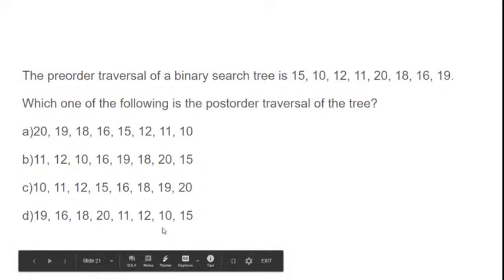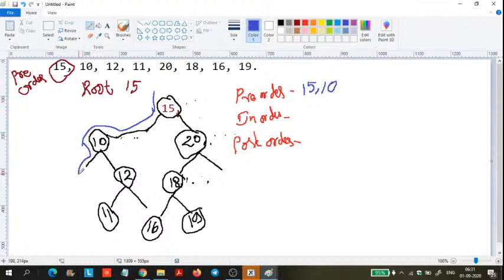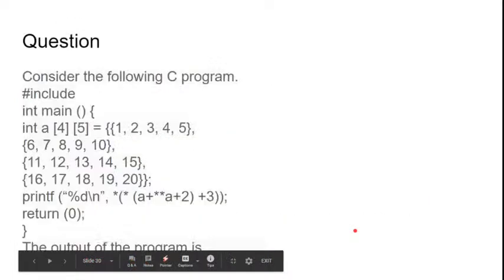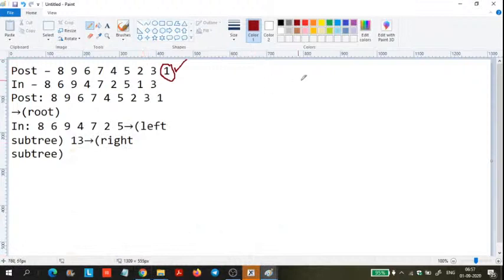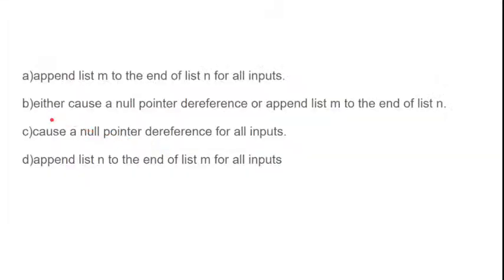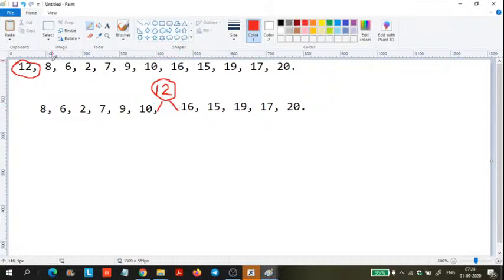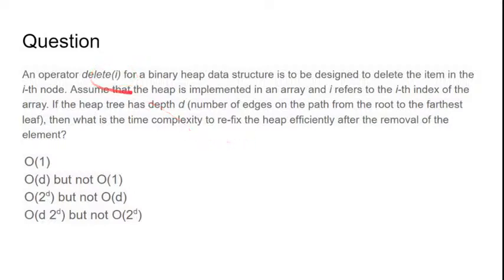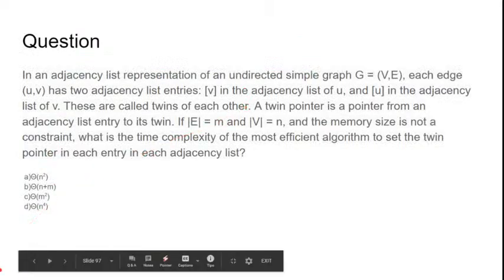Persistent Systems Data Structure1